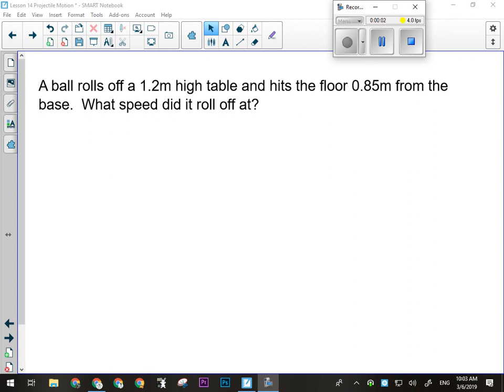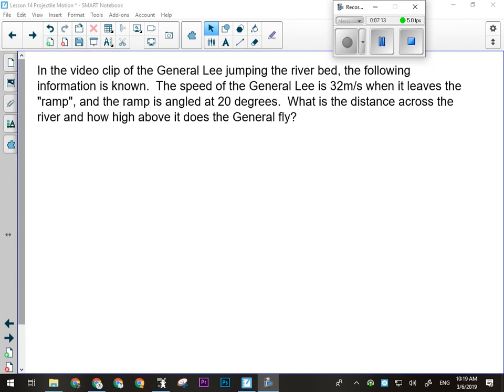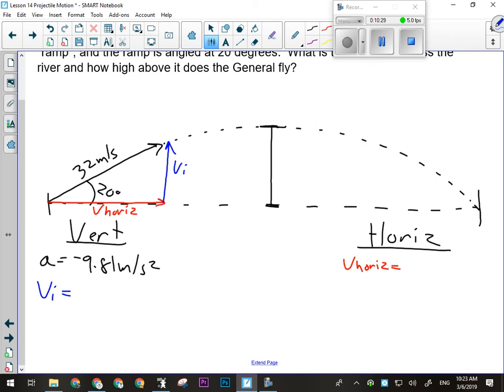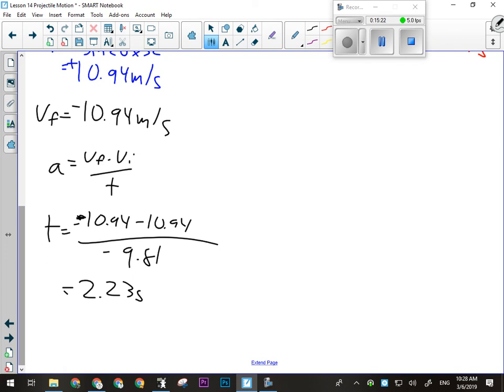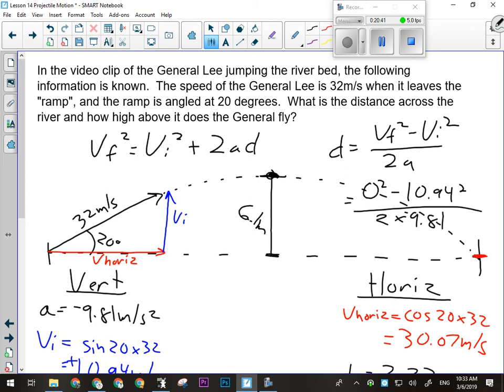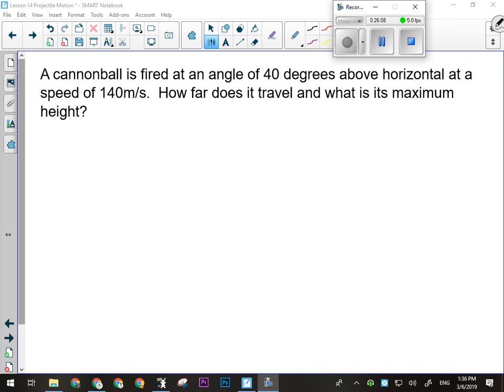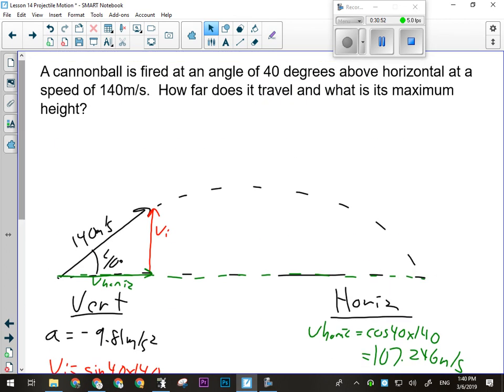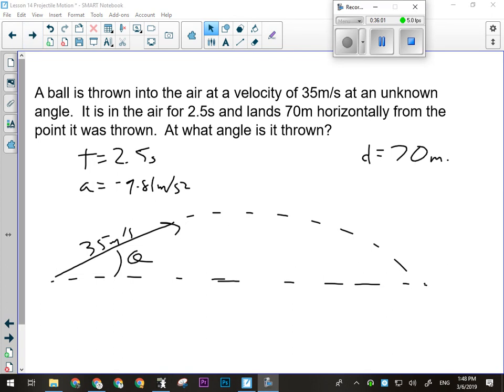Physics 20: Projectile Motion Part 3